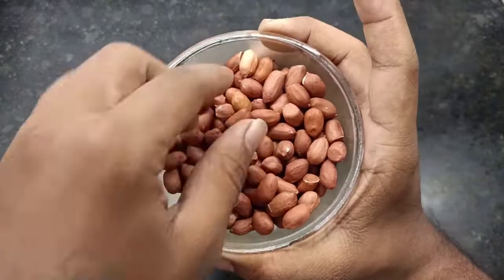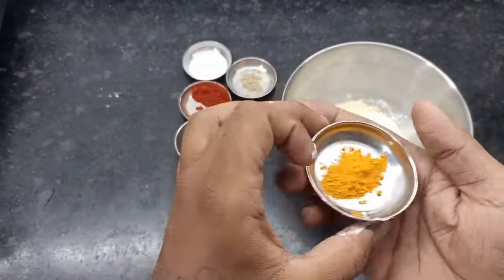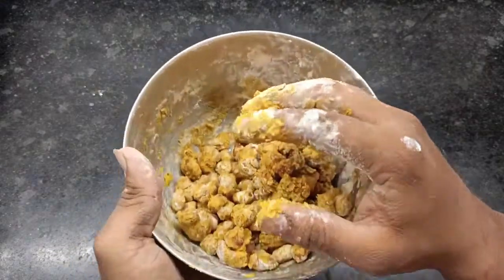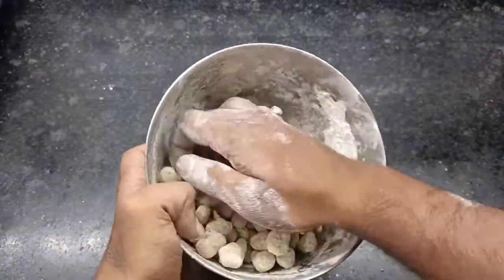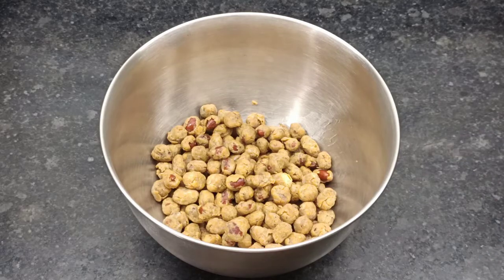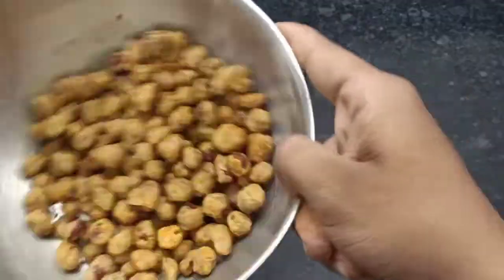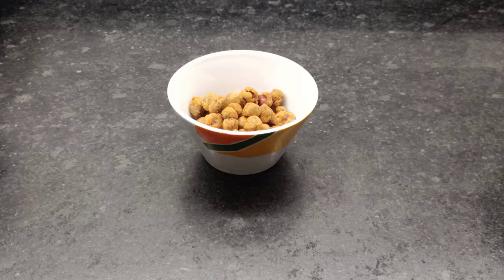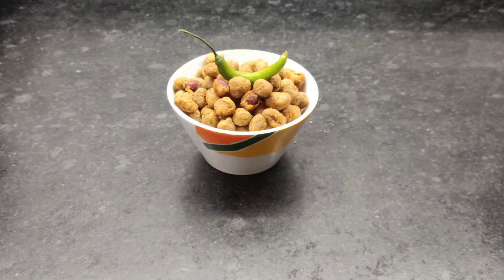Sing Bhujiya | શીંગ ભજીયા બનાવાની સૌથી સરળ અને પરફેક્ટ રીત | Diwali Special | Mr.Ragada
1-Magfali Na Dana_____________1 boul
2-Besan_______________________1 cup
3-Chokha No Lot________________1cup
4-Cornflour______________________1 tbsp
5-Haldi__________________________1/2 tbsp
6-Kara Mari No Powdar__________1 tbsp
7-Lal Marchu____________________2 tbsp
8-Gram Masalo__________________1 tbsp
9-Mithu__________________________1 tbsp
10-Hing__________________________1/2 tbsp
11-Sanchan Powdar______________1 tbsp

Palting Mate
1-Lilu Marchu
2-Limbu

THANK YOU SO MUCH MY FAMILY
HAPPY DIWALI MY YOU TUBE FAMILY